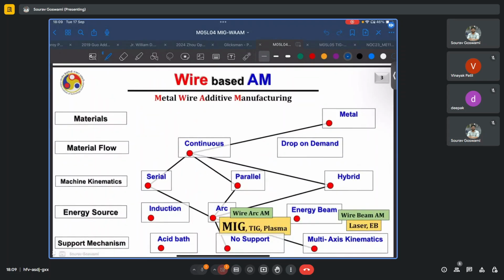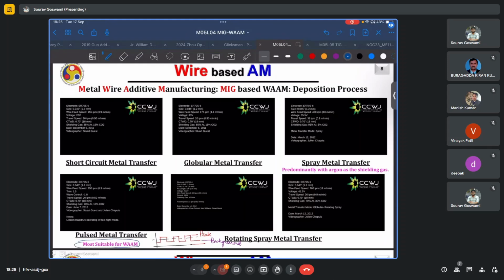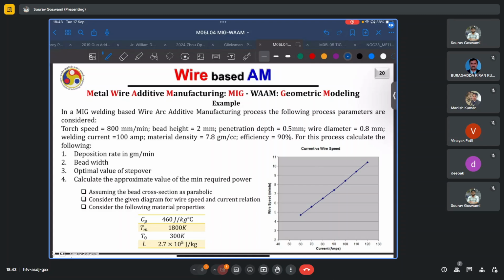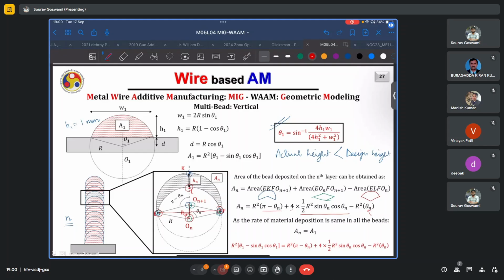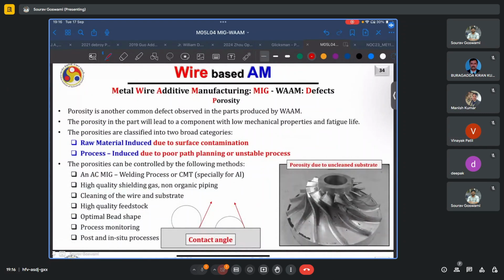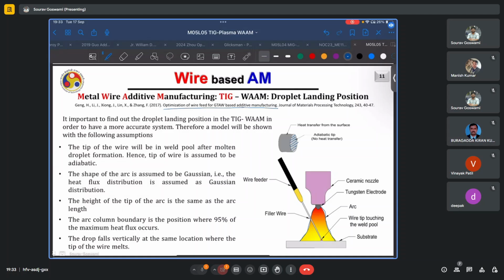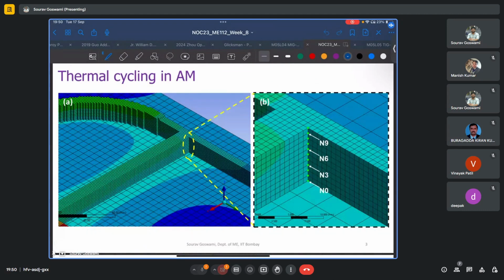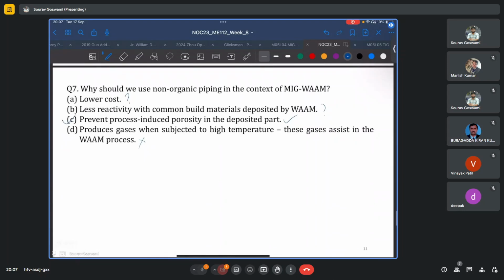Week 8 - Live Session - ME138 Fundamentals of Additive Manufacturing Technologies